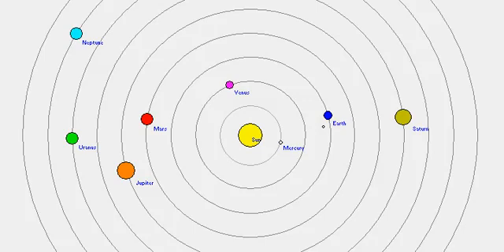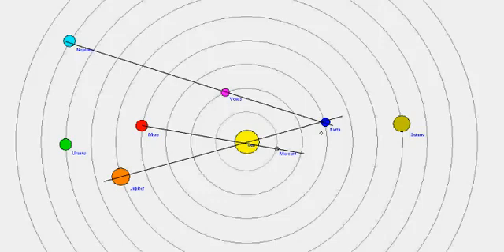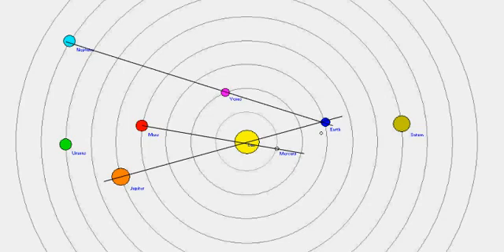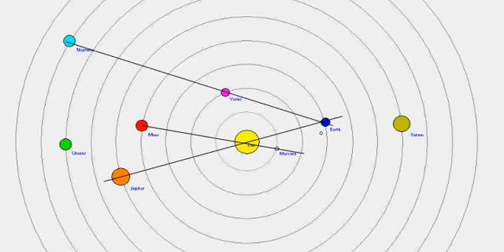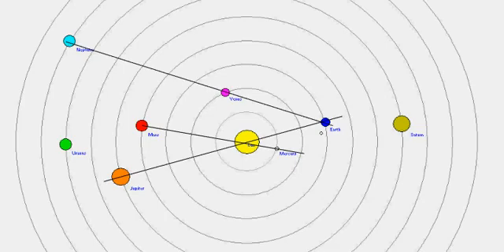Planetary Alignment / Earthquake Watch April 7th 2011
This is a Planetary Alignment Earthquake watch video, program used in this Heliocentric visual representation is Simsolarv2.0.

The primary alignment is Jupiter-Sun-Earth, supported by two other alignments that make this date a very powerful combination and represents a significant risk for major earthquake. based on past analysis i expect a strong likelihood of a 8.0+ earthquake on this day. Other alignments Mars-Sun-Mercury and Neptune-Venus-Earth.

This is my own analysis using Heliocentric Imagery, geocentric portrait and harmonic translations to predict possible effects here on earth, i do not use astrology in my methods and research.

Results will be annotated as the end of this video

The use of images and voice from this video may NOT be used by another party